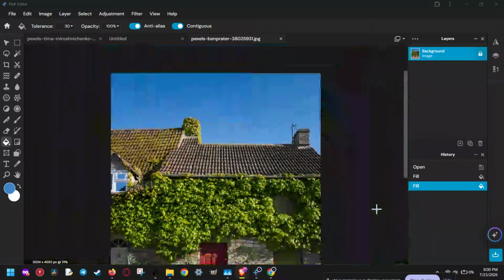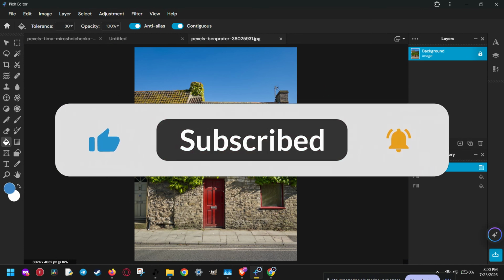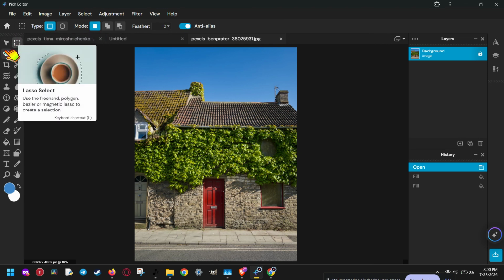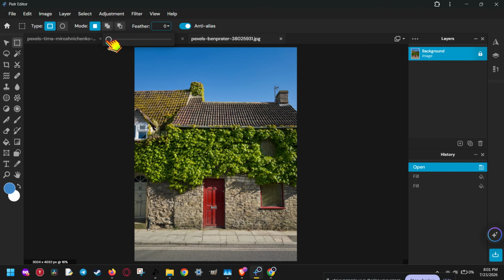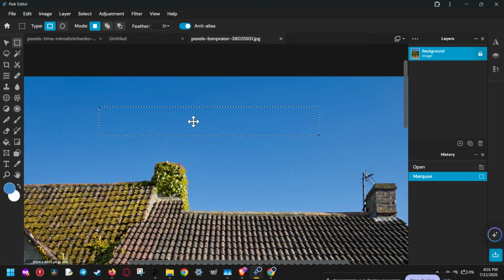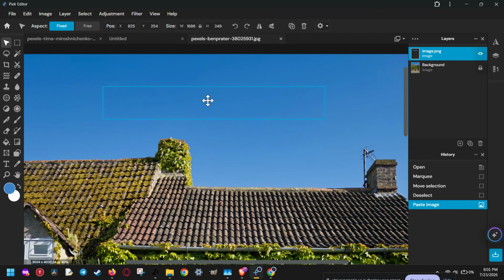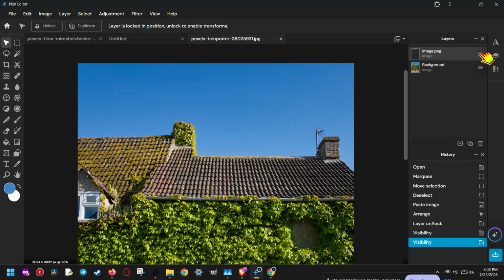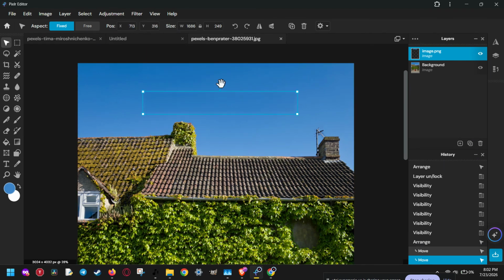How To Feather A Selection In Pixlr (Easy Guide)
Learn how to feather a selection in Pixlr using the Marquee or Lasso tool, the Feather slider, and a quick copy and paste workflow for smooth edges.

Perfect for making cutouts blend naturally, creating soft transitions, and improving your Pixlr editing results in just a few steps.

🕚Timestamps:
0:00 Intro
0:18 Choose the Marquee or Lasso Tool
0:40 Adjust the Feather Slider
1:02 Draw the Selection Box
1:20 Copy and Paste the Feathered Area
1:42 Hide the Background Layer
2:00 Final Tips and Outro

✍️What You'll Learn In This Video:
• How To Use The Marquee Or Lasso Tool In Pixlr
• How To Adjust The Feather Slider For Soft Edges
• How To Create A New Feathered Selection
• How To Copy And Paste A Feathered Cutout
• How To Hide The Background Layer To Check The Effect

💡Pro Tips:
• Use a higher feather value for softer blends and a lower value for subtle edge smoothing.
• Feather works best when you want a natural transition instead of a sharp cutout.
• Test different selection sizes so the feather effect matches your image.
• Turn off the background layer to clearly see the softness of the edges.
• If your selection looks too blurry, reduce the feather amount and try again.